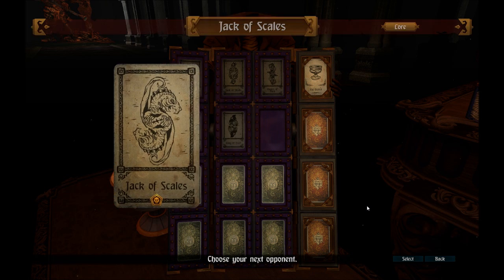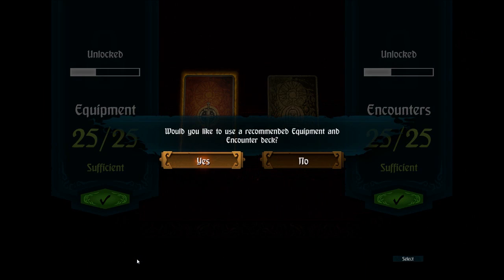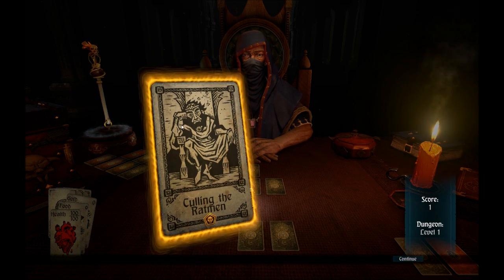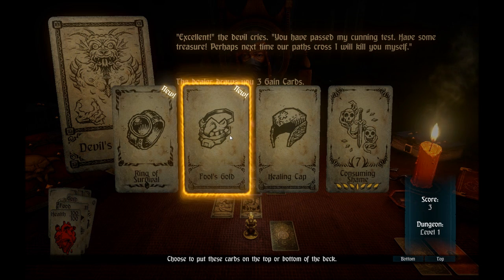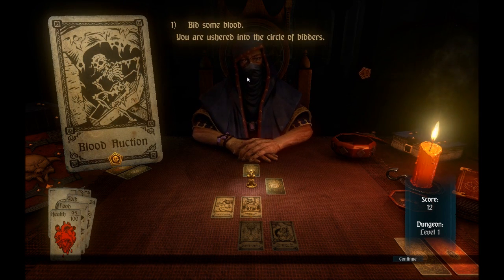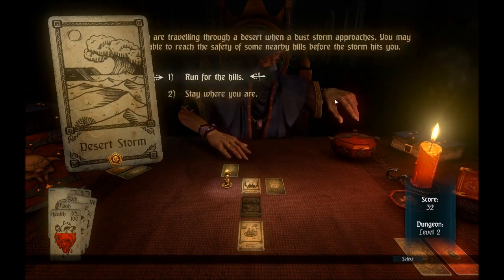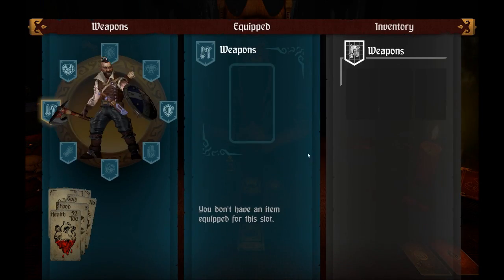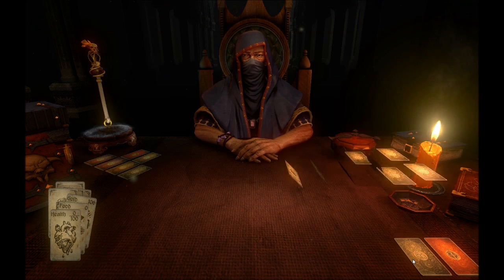Game Spotlight Hand of Fate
This is a pretty interesting game, and I'm enjoying it.  I welcome you to watch the video and make your own decisions :).The link to the steam store page is below: